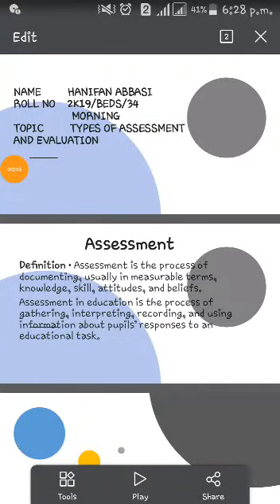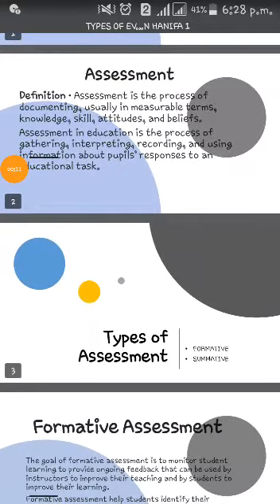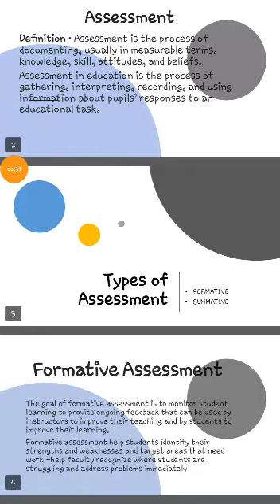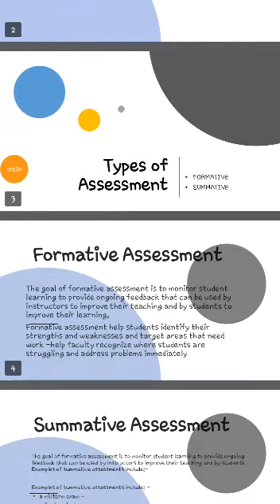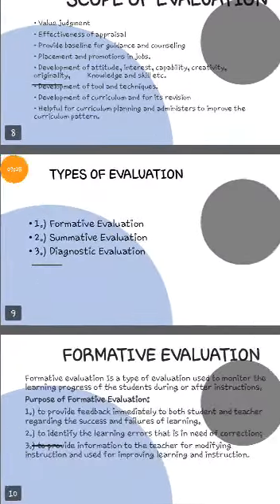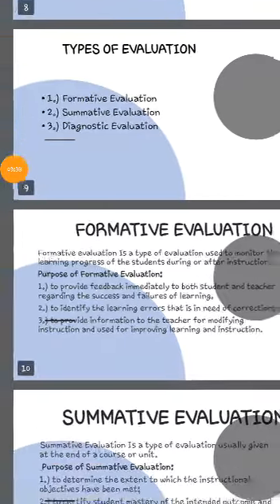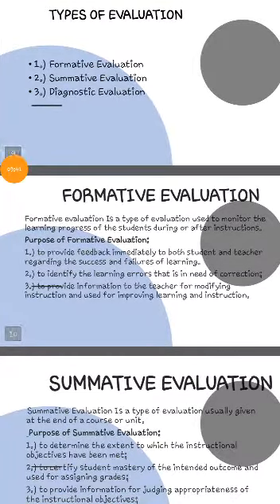Types of Assessment and Evaluation - (Higain4u)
34-Hanifan (Types of Assessment and Evaluation)
Higain4u is source of High gain for You. This channel has been created to share  knowledge-Dr. Amjad Ali Arain